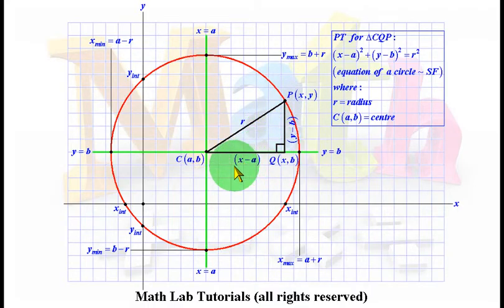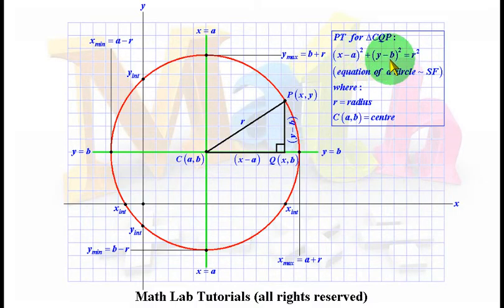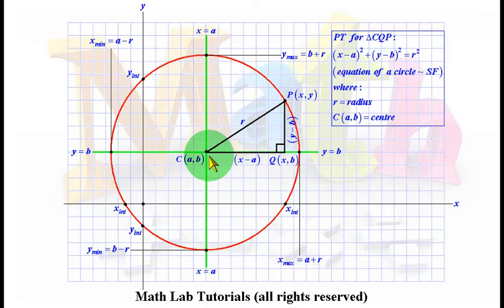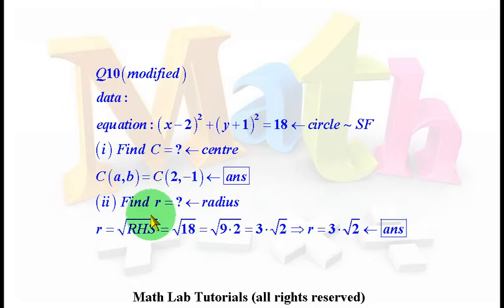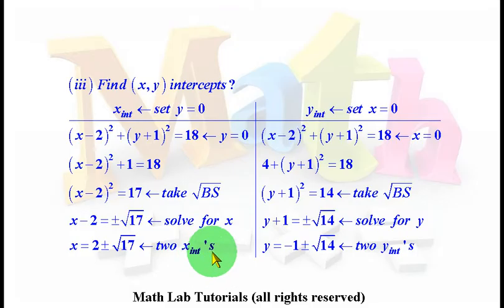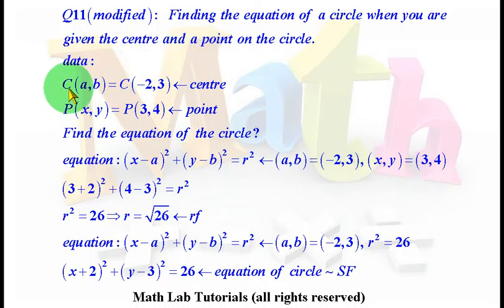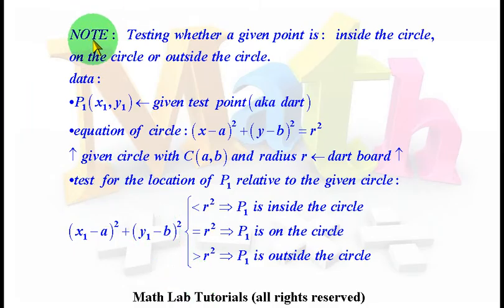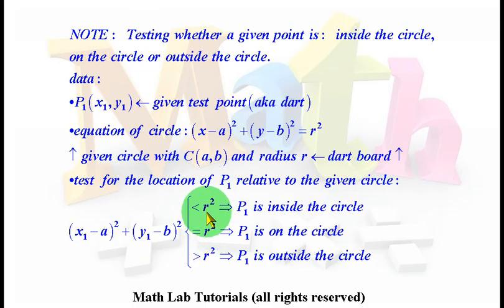Linear Relations-7: Introduction to the Centre, Radius and Equation of a Circle